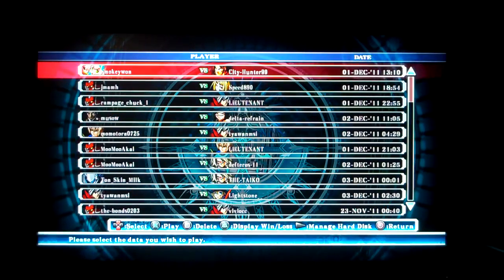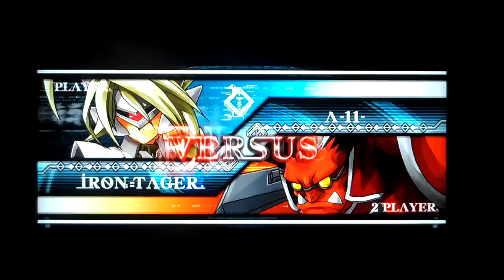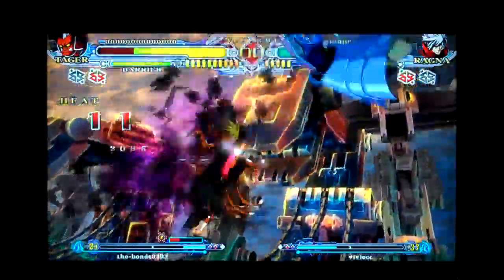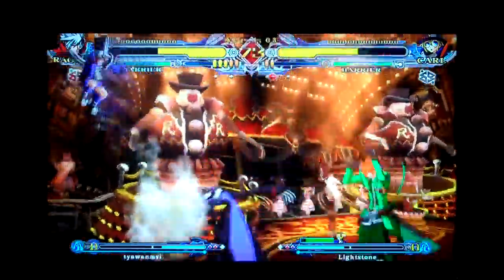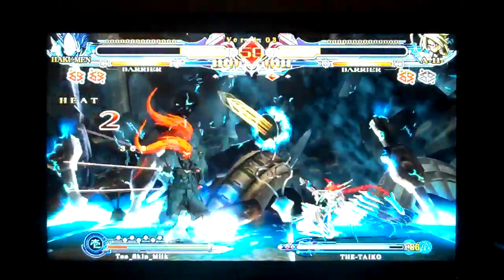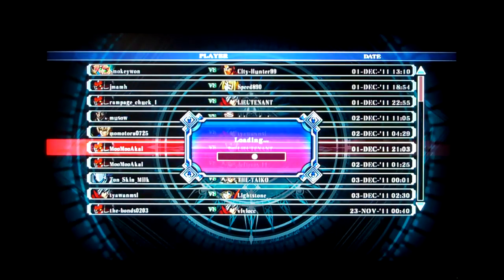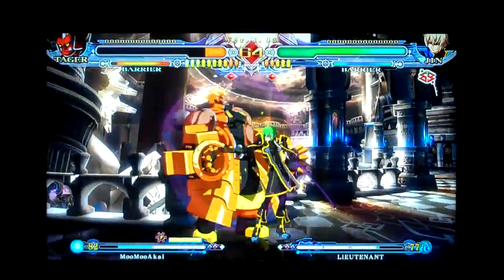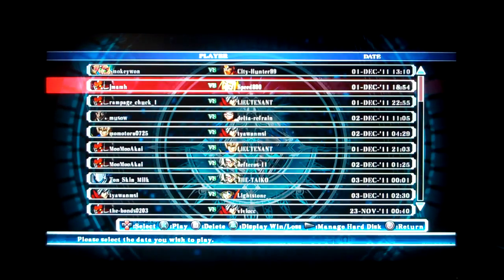BBCS2 Grab Bag 054 (HD w/ Commentary)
0:00 gattya15 (Taokaka, PSR 235) vs hyperdotti (Bang, PSR 203)
4:00 chari241 (Tager, PSR 179) vs itame1167 (Lambda, PSR 183)
7:53 the-bonds0203 (Tager, PSR 150) vs vivioce (Ragna)
10:40 Lightstone__ (Carl, PSR 185) vs tyawanmsi (Ragna, PSR 195)
14:08 THE-TAIKO (Lambda, PSR 185) vs Ton_Skin_Milk (Hakumen)
17:29 defteros-11 (Lambda, PSR 270) vs MooMooAkai (Tager, PSR 194)
20:44 LiEUTENANT (Jin, PSR 213) vs MooMooAkai (Tager, PSR 194)
25:20 tyawanmsi (Ragna, PSR 195) vs momotora0725 (Jin)